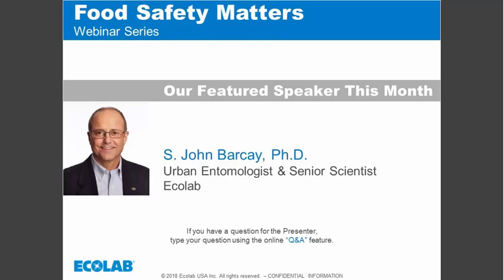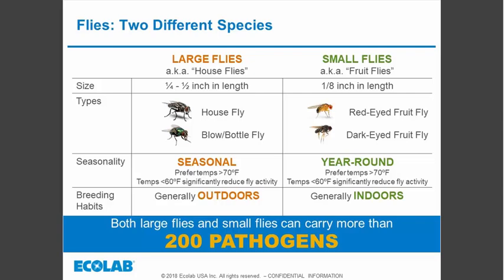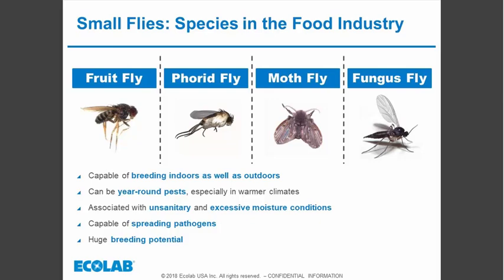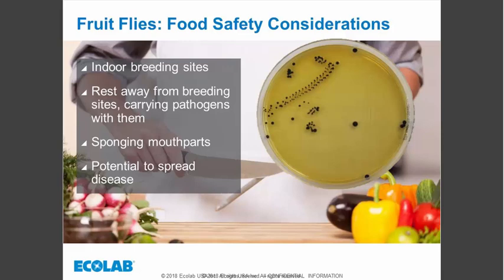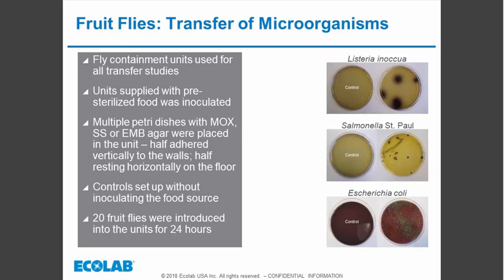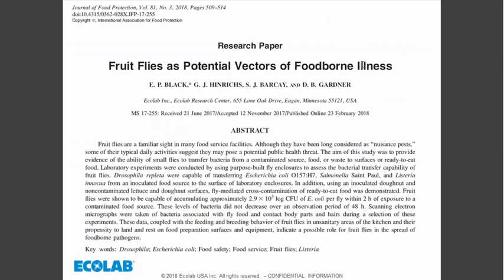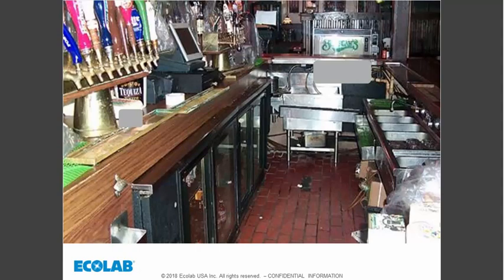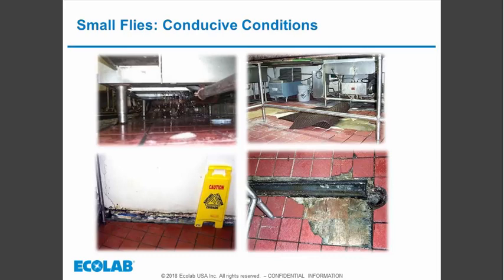Ecolab Food Safety Webinar: Small Flies JUNE 19, 2018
Watch a recording of the June 2018 Food Safety Webinar: Small Flies. Ecolab Pest Elimination experts discuss small fly biology and behavior, how to prevent small flies from entering your facility, speaks to Ecolab’s recent research that shows that small (“fruit”) flies can transfer dangerous pathogens and how to choose the right pest provider.